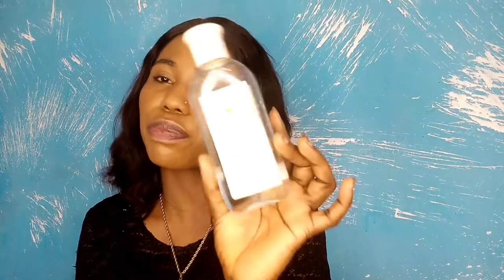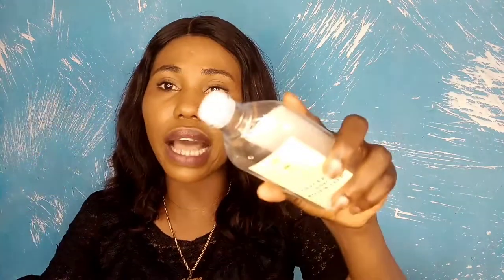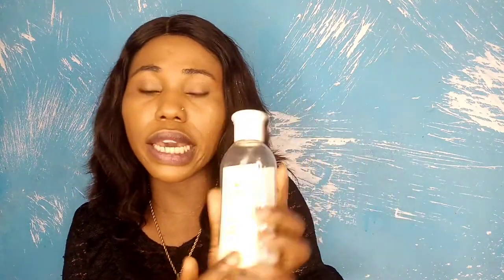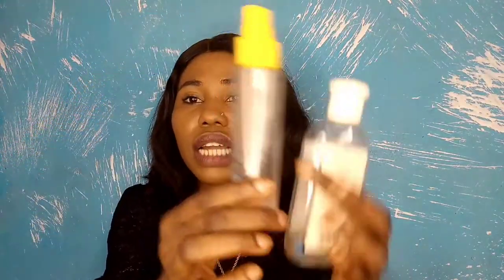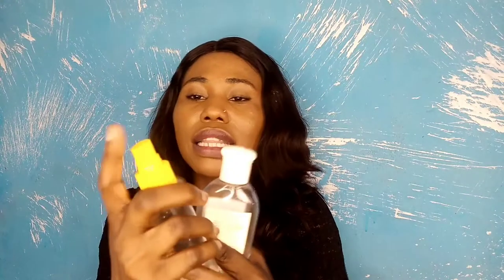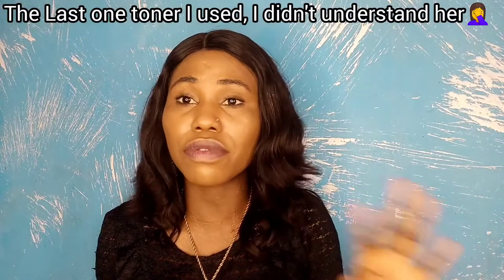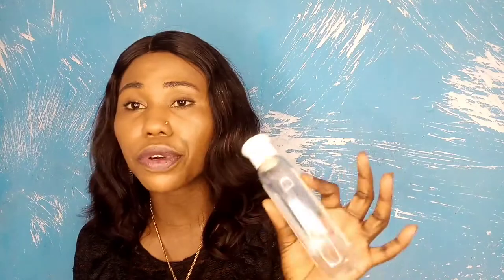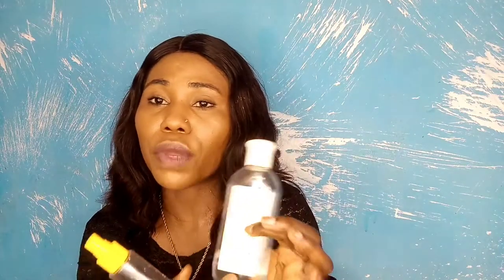Best Face Toner For All Skin Types | BOOTS GLYCERIN AND ROSEWATER | PRODUCT REVIEW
In this video we'll be reviewing the Boots Glycerine and Rosewater Toner.

♡My Previous videos:
◻◻How to make your own homemade body scrub

 The informations in this content is not intended to mislead anyone and shouldn't be considered a professional advice My opinions are based on my experience and personal research,should you have any concern please consult a professional before taking any actions